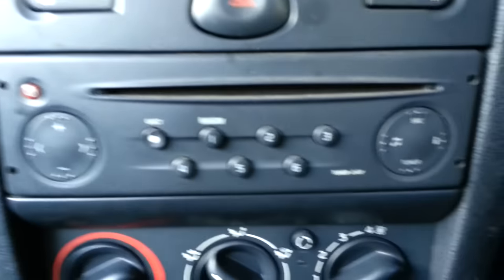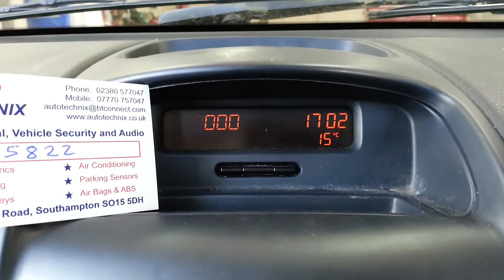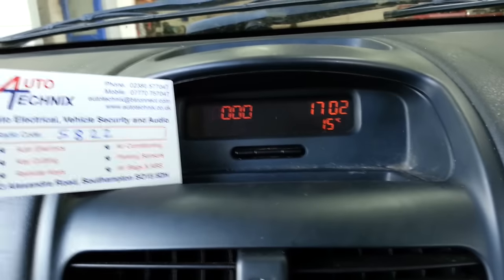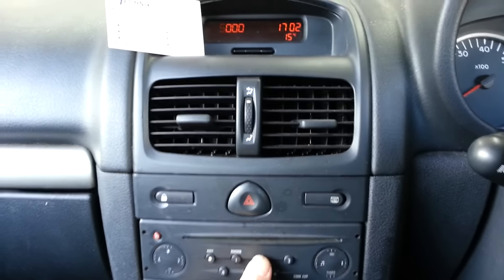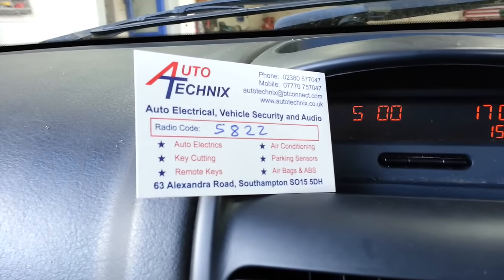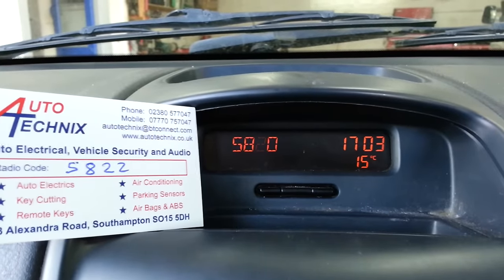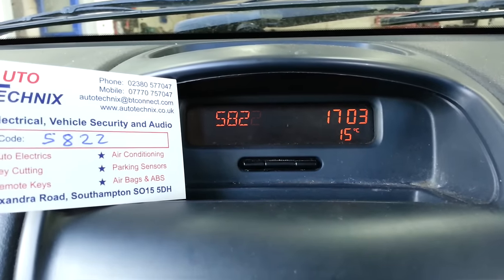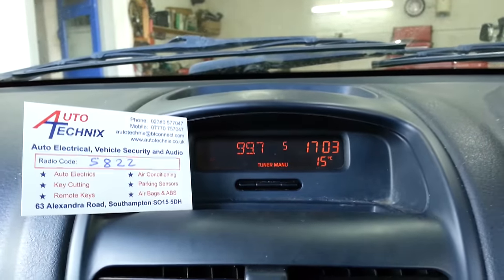How to enter a Renault radio code without the steering controls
Enter Renault Radio Code without steering controls.
Put the radio code in just using the preset buttons and enter it.